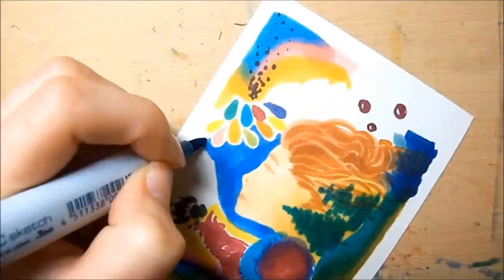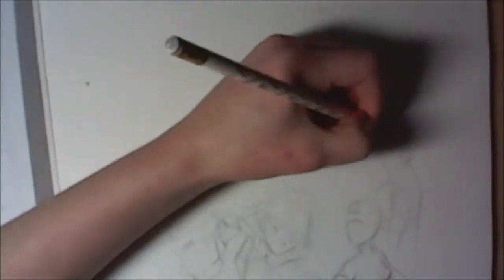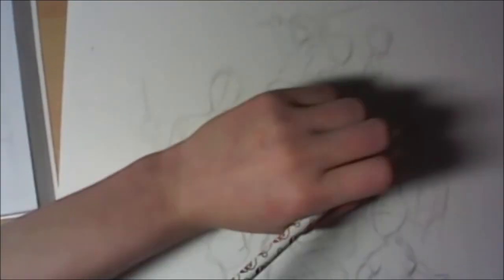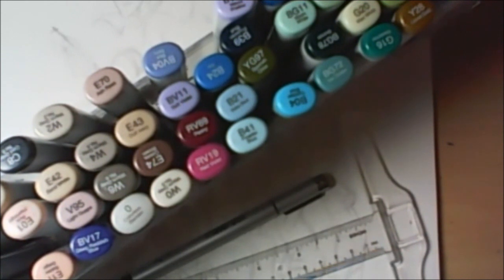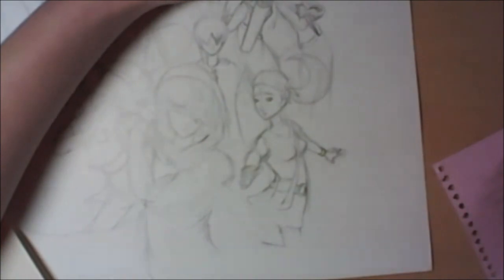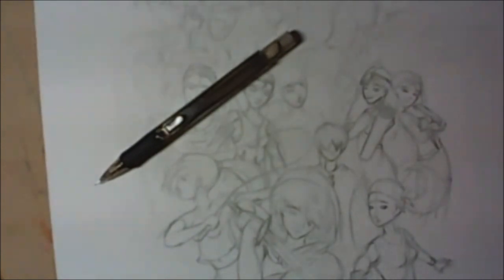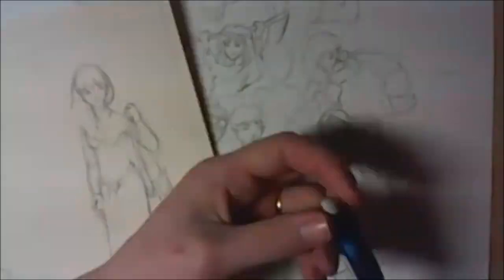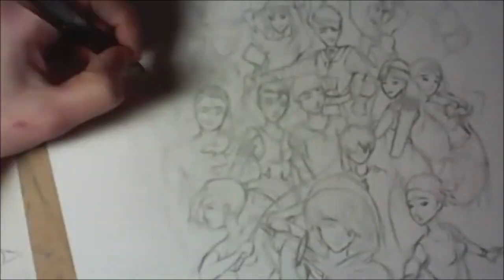Step By Step of an 18 Character Piece Part 1: Sketch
This is the first of several steps I have prepared!